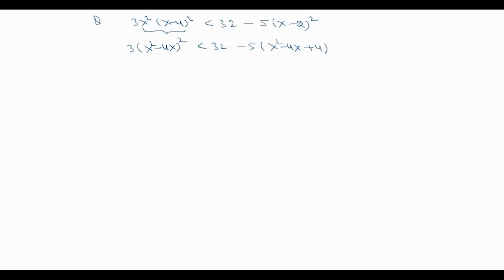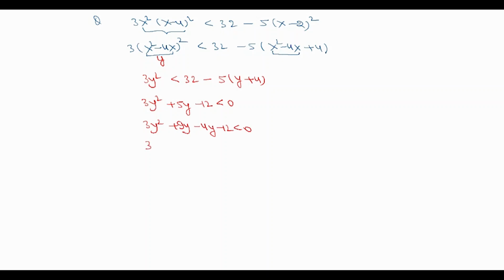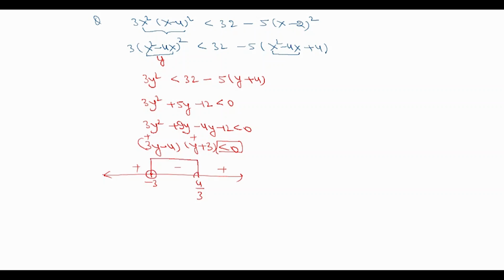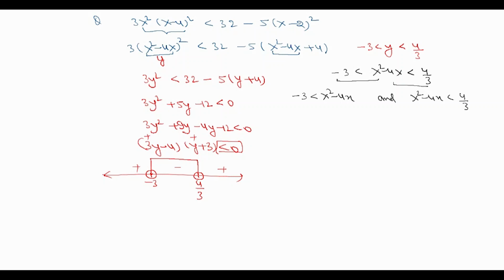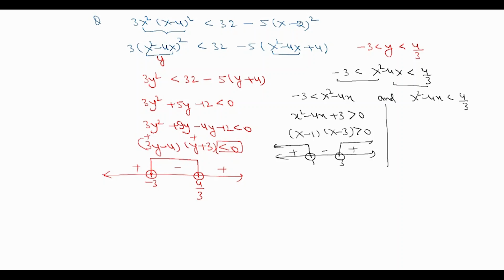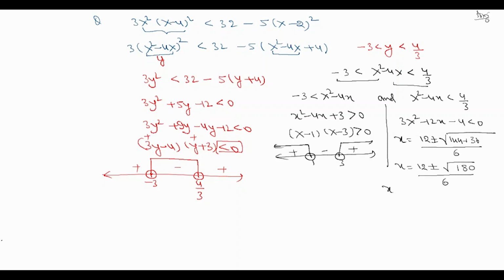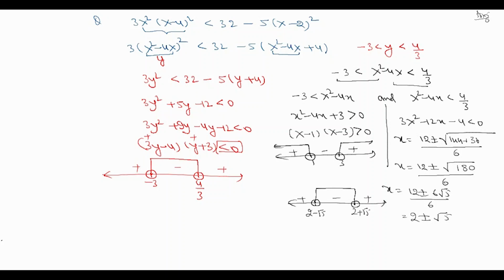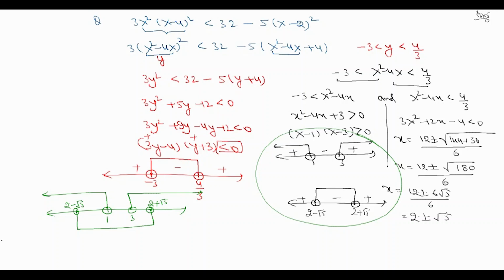Level 2 Practice Problem 2 :polynomial inequalities 3x^2(x-4)^2 is less than 32-5(x-2)^2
Level 2 Practice Problem 2 :polynomial inequalities 3x^2(x-4)^2 is less than 32-5(x-2)^2 🎯 Start your JEE Advanced Maths journey: